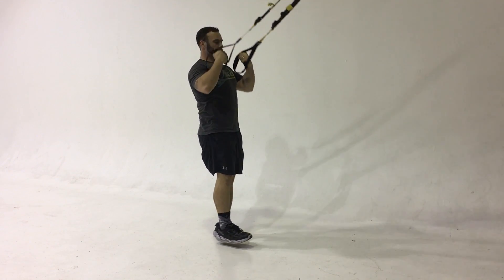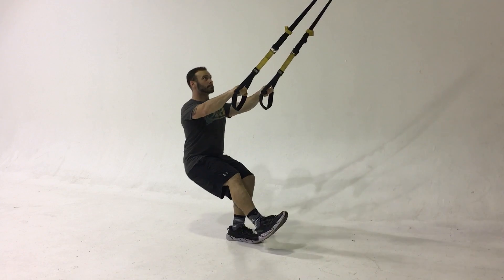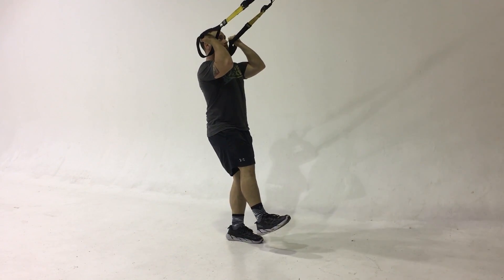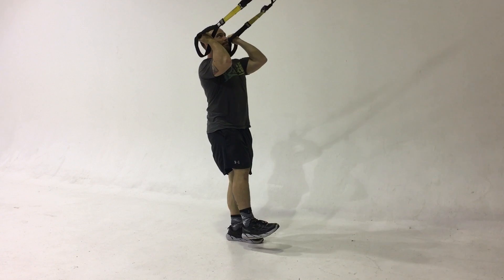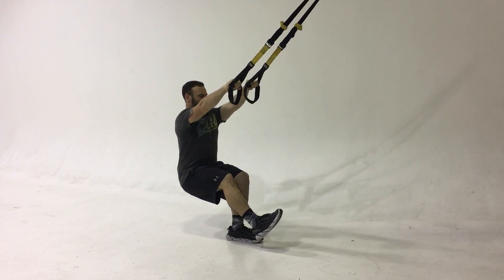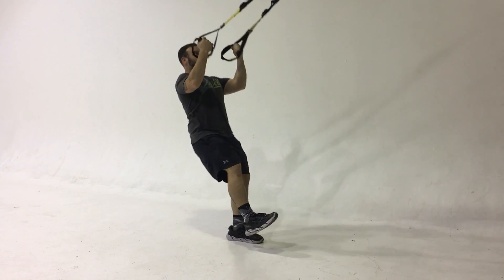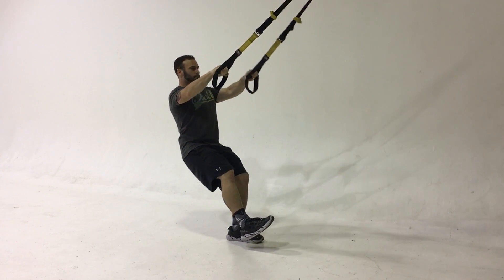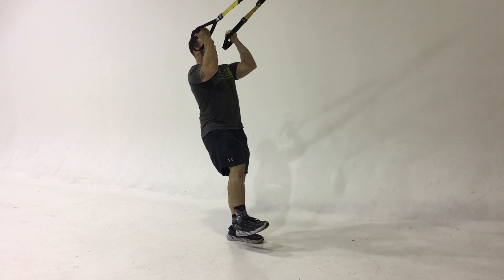Suspension lone squirrel (single leg Squat with curl)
Chuck preforms a curl with a single leg squat on the suspension trainer to increase bicep strength and single leg squat support with low impact and improved core engagement.

Check out our programs that are designed to help you have a stronger foundation, mobility, strength, and core stability than you ever had before FAQFitnessPodcast.com and ask us your questions to be featured on our podcasts.